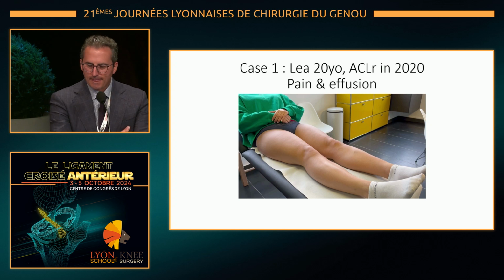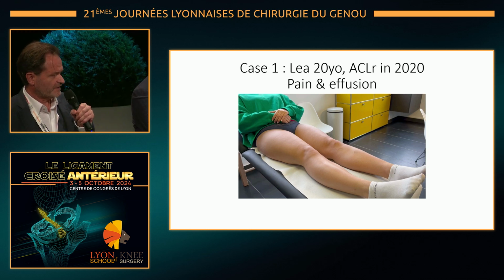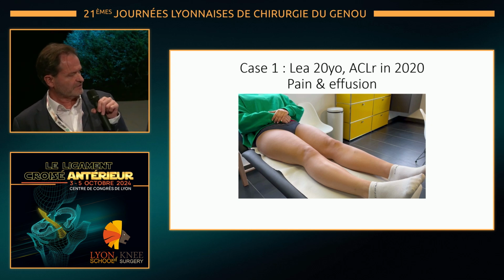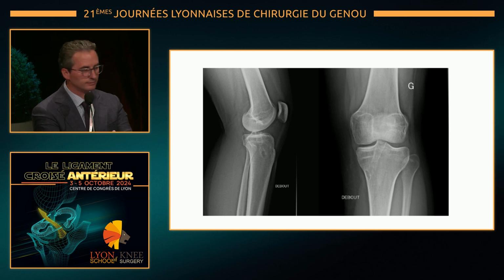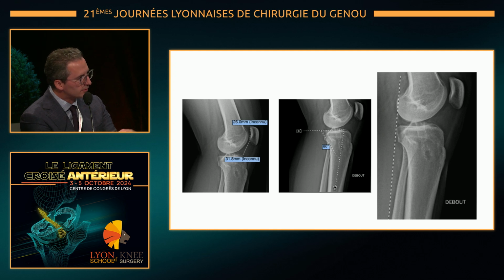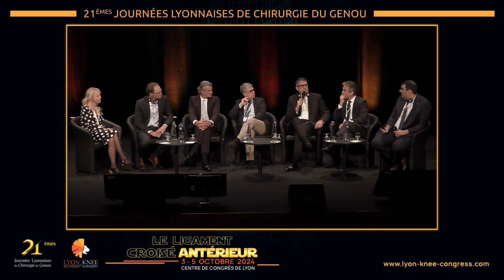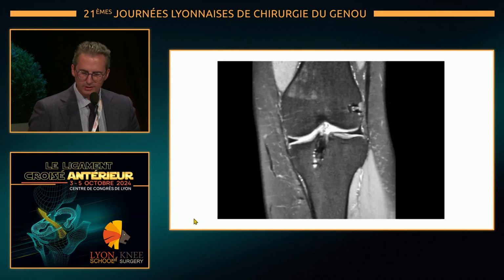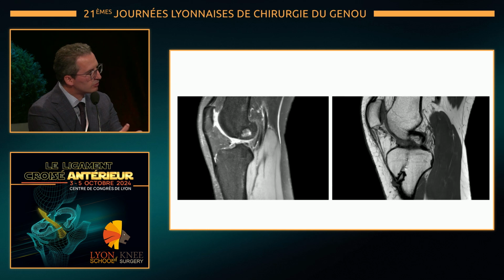JLG24 J2 25 CasCliniques